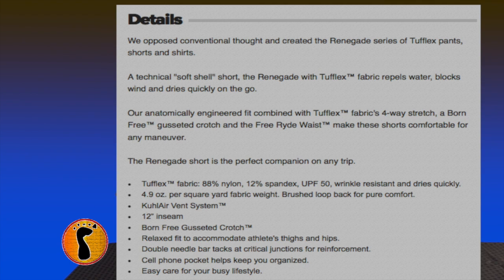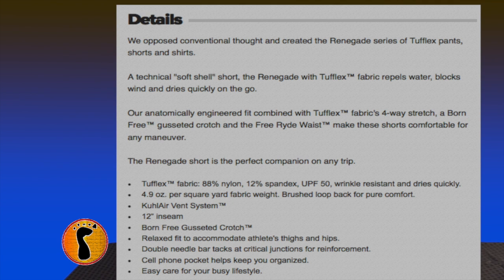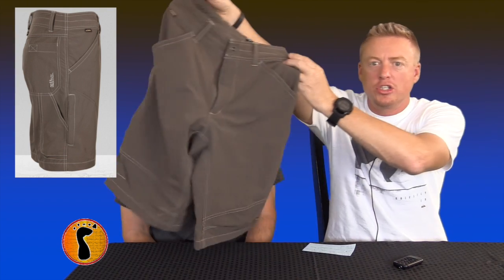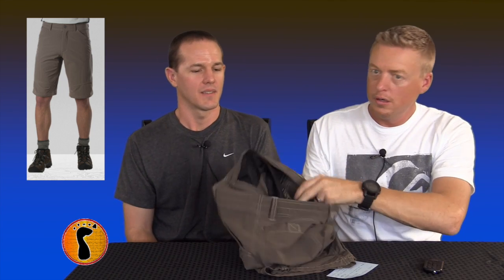Kuhl Renegade 12" Shorts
Another great item from Kuhl with this Renegade 12" short. This is an ultra comfortable short whether your backpacking 25 miles over the weekend or hanging out at home going to the movies.